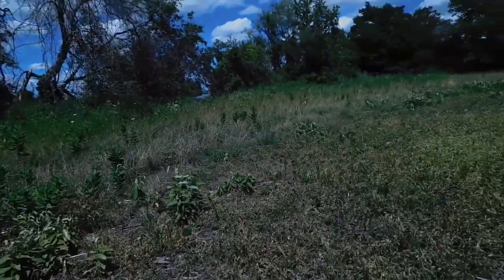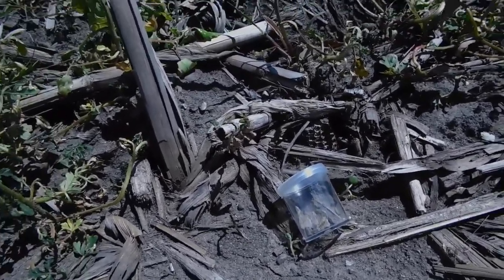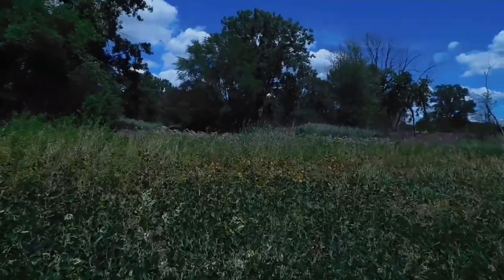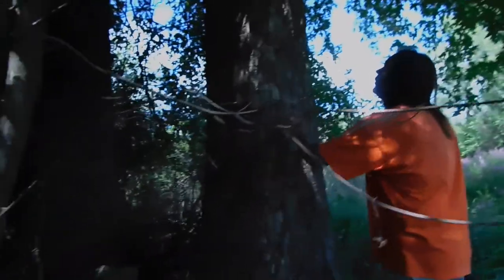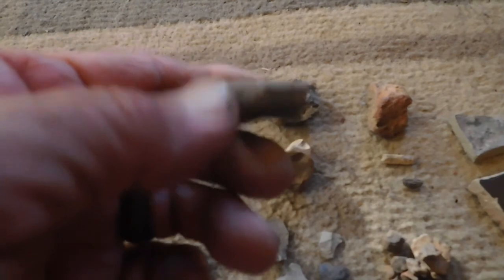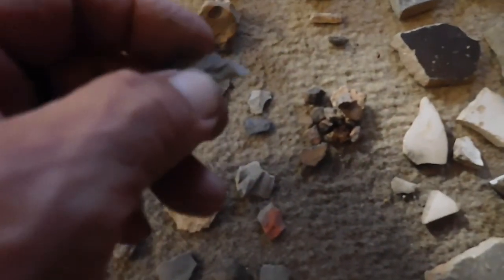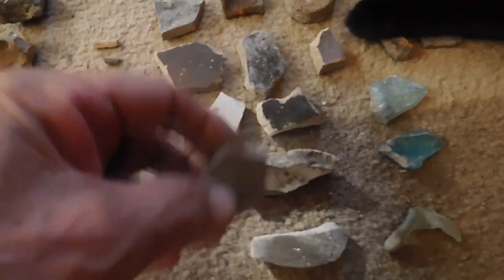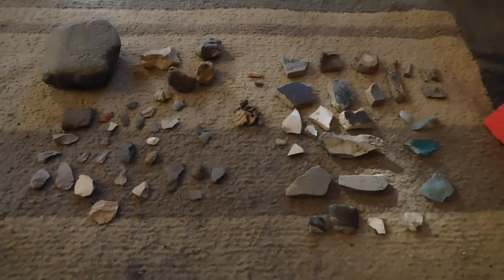HUNTING ARTIFACTS ON THE FARM FIELD: JULY 26, 2022 - SAGINAW, MICHIGAN, DENNIS AND GIL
It was a very warm day here in Saginaw, Michigan.  Gil and I headed out to the farm field to see what we might find.  I'll let you check that out, but later in the video as I am doing a recap you will get to meet Charlie Cat and Star's babies: Gray and Little C.  They are precious beyond belief and have their daddy's personality!  Hope you will enjoy and I send blessings to you all!